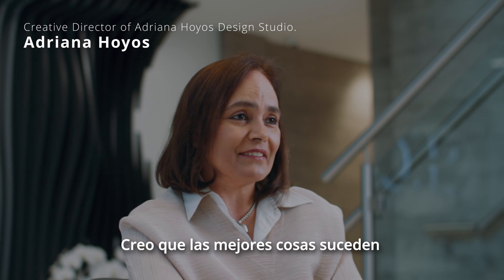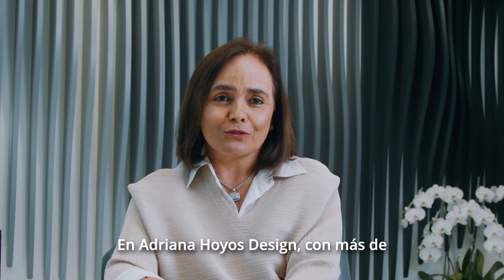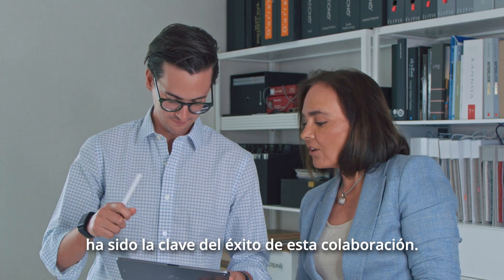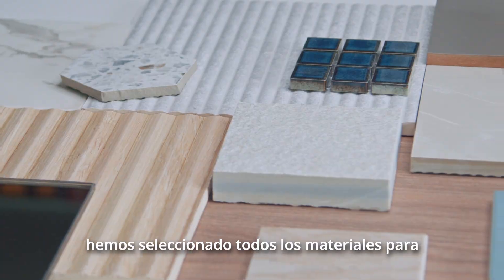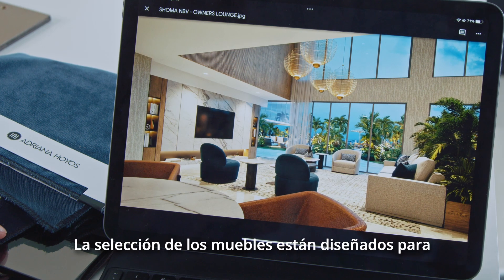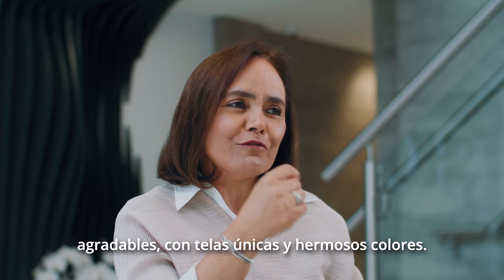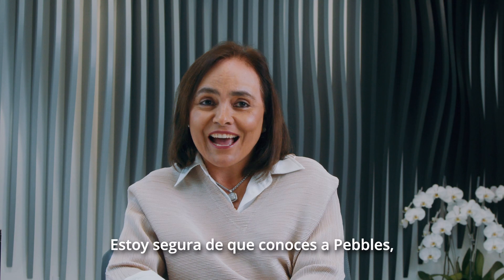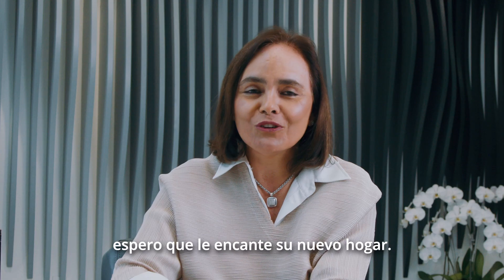The Essence of Luxury - Adriana Hoyos Shares the Inspiration Behind Shoma Bay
With more than twenty-five years in the industry, Adriana Hoyos Design has curated magical spaces that elevate living experiences to new heights of luxury for residents.